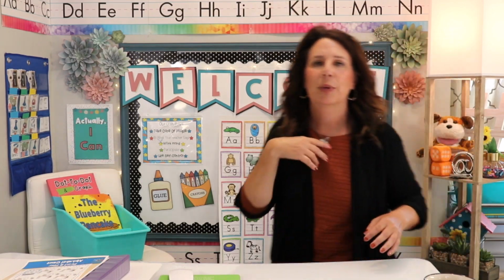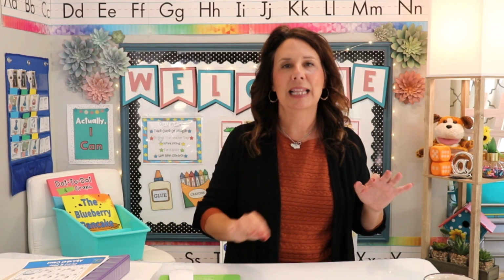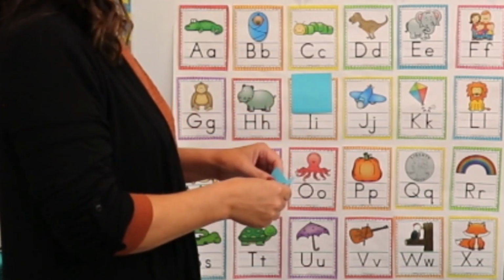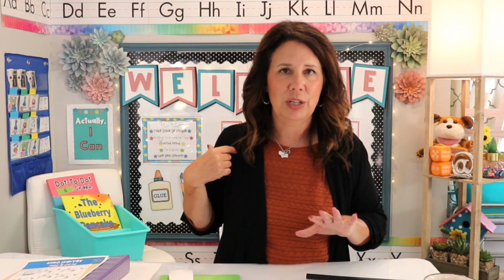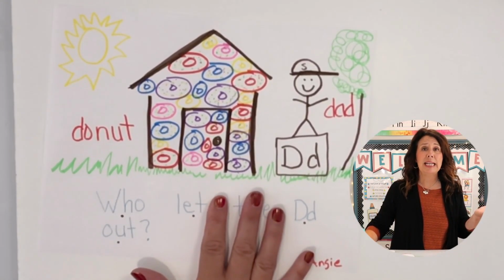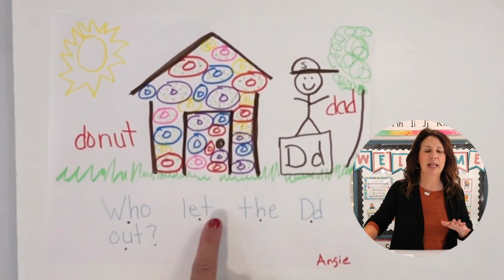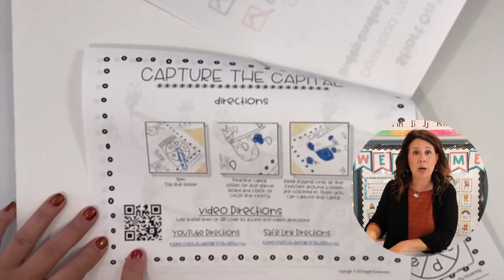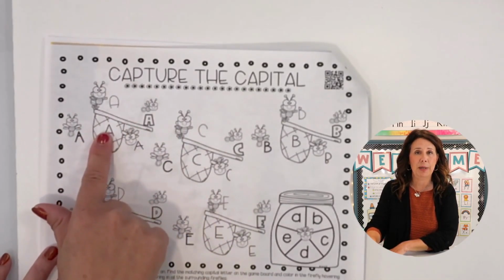Fun Ways To Learn Letter Sounds Using These Alphabet Songs on YouTube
Using music to teach is nothing new. You probably have a hard time reciting all the letters of the alphabet without singing a few notes. The same goes for learning letter sounds. But what songs work the best for learning letter sounds?
Today we are talking about my favorite 2 songs to teach letter identification as well as letter sounds. The great news is that they are alphabet songs on YouTube.

You are also going to get some fast prep, fun and engaging activities to go along with these 2 songs.

Also get some “been there, done that” insights into extra resources that will help you teach this cornerstone skill in your classroom. Fun ideas like a class made alphabet book, reading stations ideas and making these songs into brain breaks and call and response tools.

-Got Games? 60+ Independent (and fun) learning games for K-1 Students- Print and Play-
The Early Finisher Solution -Games & More Learning System for Busy Teachers

Catch my podcast Rockin’ This Teacher Thing every other Tuesday to help you in your teacher life.  Made just for the early primary teacher.